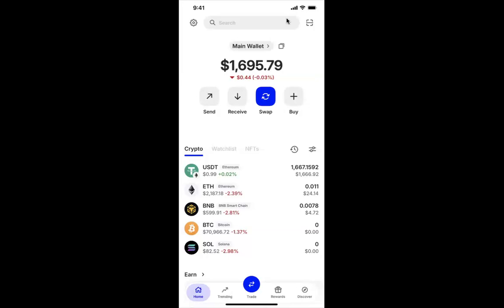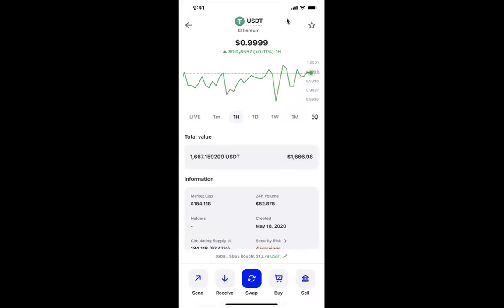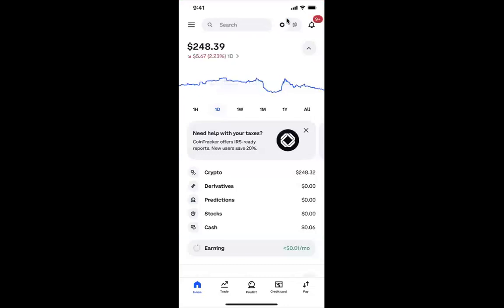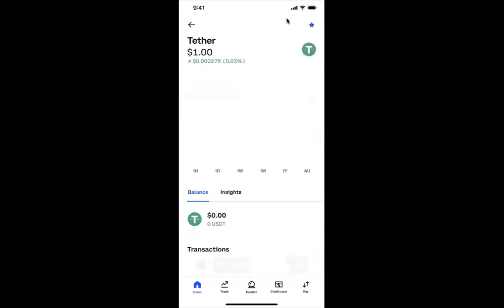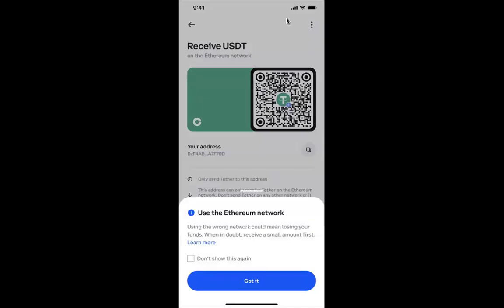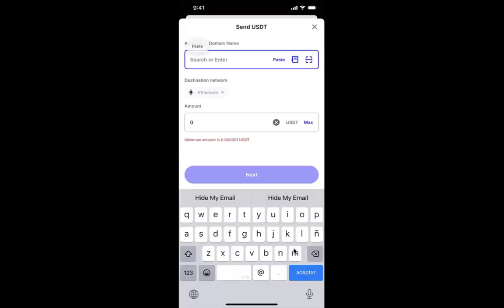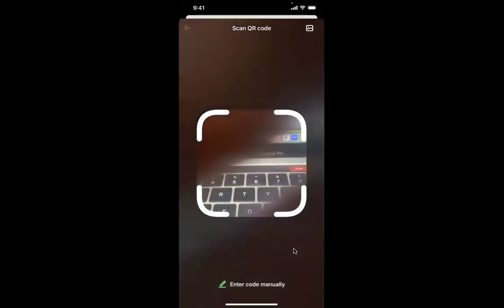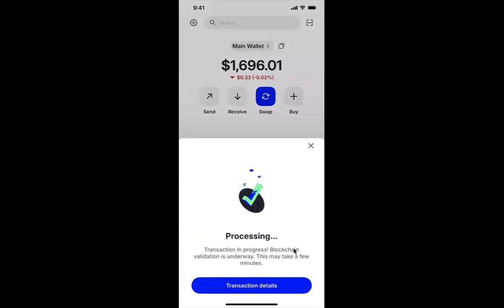How to Transfer your Cryptocurrency into Coinbase using Trust Wallet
This video will show you how to transfer your Cryptocurrency from DSJ EX to Trust Wallet over to Coinbase then to your bank account.

For more content reach out to